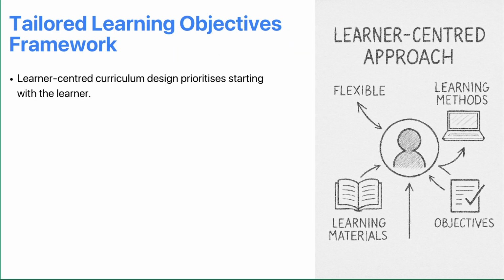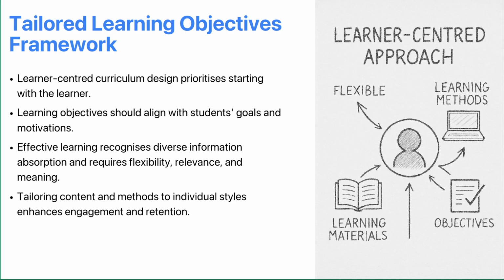Transforming Education: How Learner-Centred Curriculum Design Empowers Students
Discover how learner-centred curriculum design is reshaping modern education. In this video, we explore powerful models such as Problem-Based Learning, Enquiry-Based Learning, Constructivist Learning, and Collaborative Learning — all designed to place learners at the heart of the educational experience.

You’ll learn how these approaches boost engagement, critical thinking, and real-world problem-solving, while preparing students for success in life and work. Whether you’re an educator, trainer, or instructional designer, this video will give you practical insights into building dynamic, personalised, and interactive learning environments.

🔹 What you’ll learn:

What learner-centred curriculum design means

The key principles behind modern learner-focused models

How to apply Problem-Based, Enquiry-Based, Constructivist, and Collaborative Learning

Tips for implementing learner-centred approaches in your teaching or training